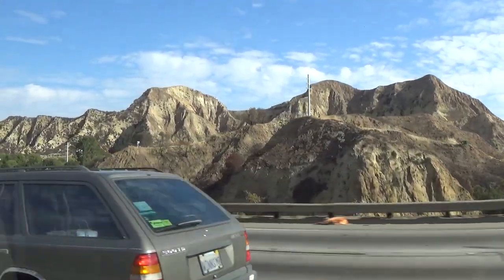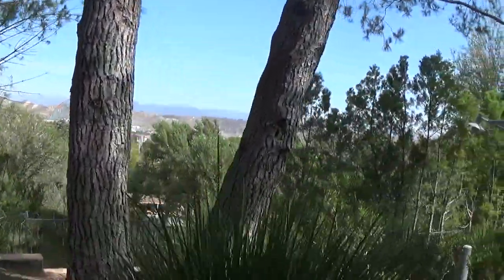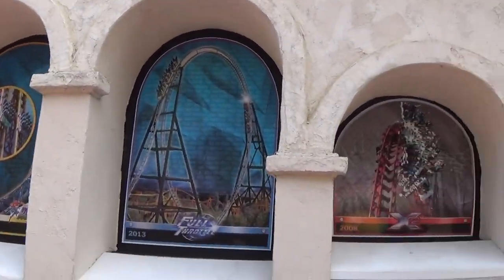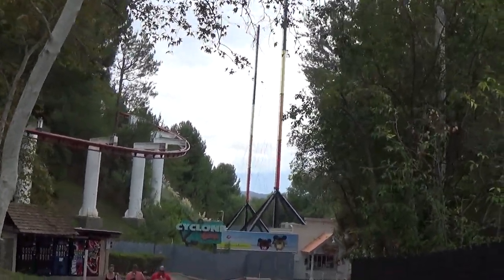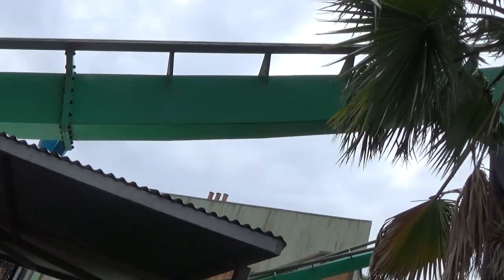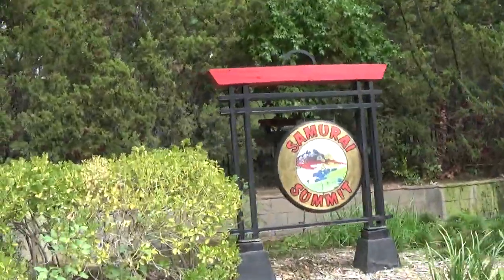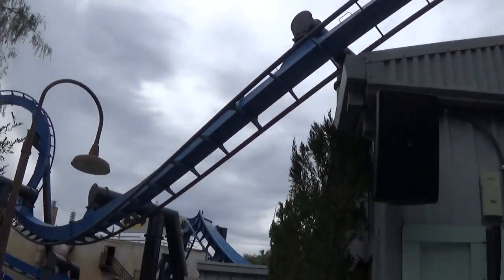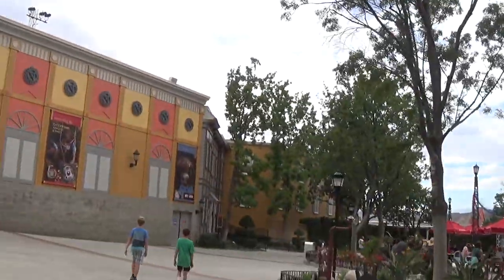Six Flags Magic Mountain Vlog September 2015 Part 1 Of 2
Home to more roller coasters than any other amusement park in the world, Six Flags Magic Mountain has some of the best rides ever created. In this vlog you can join us on our first ever visit to the park, where we ride all the parks roller coasters along with our thoughts on the fantastic selection of rides. Join us as we visit one of the largest amusement parks in the world, filled with plenty of laughs along the way.